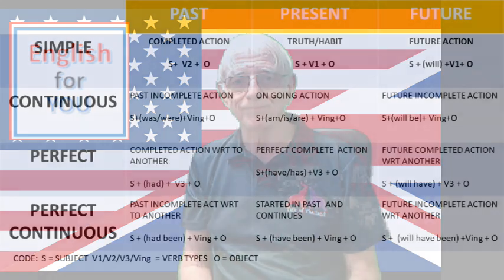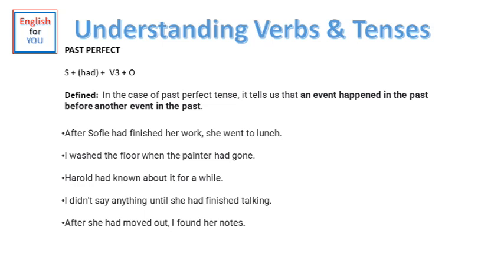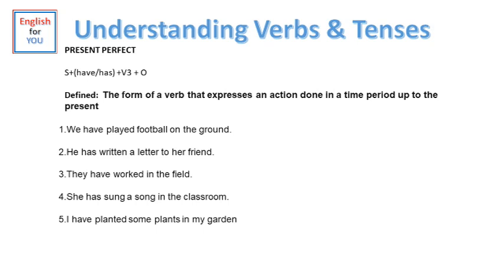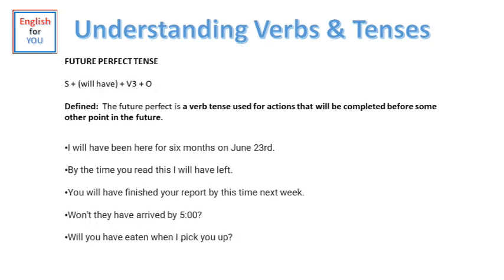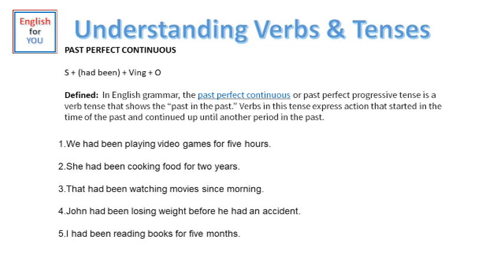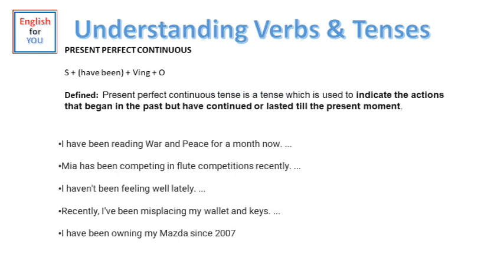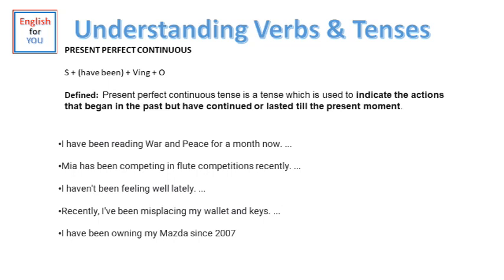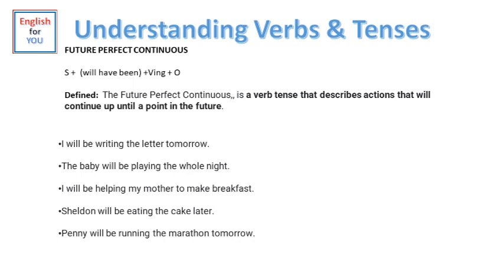TENSES2: What You Need To Know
"In this video, we will cover all the basic tenses in the English language, including the past, present, and future tenses. We will also delve into more advanced tenses such as the present perfect, past perfect, and future perfect. Through clear explanations and examples, we will demystify these tenses and help you understand when to use them correctly in your own writing and speaking. Whether you're a beginner or looking to brush up on your skills, this video will provide you with a comprehensive understanding of English tenses."